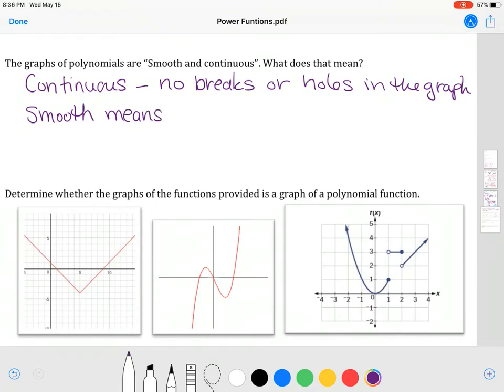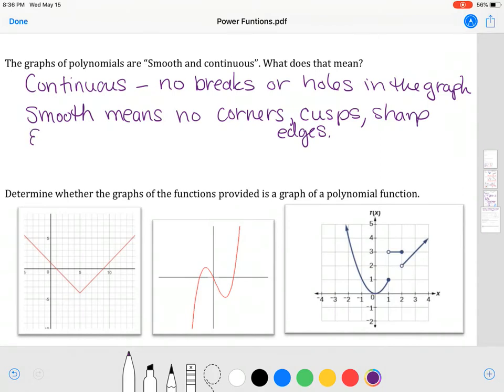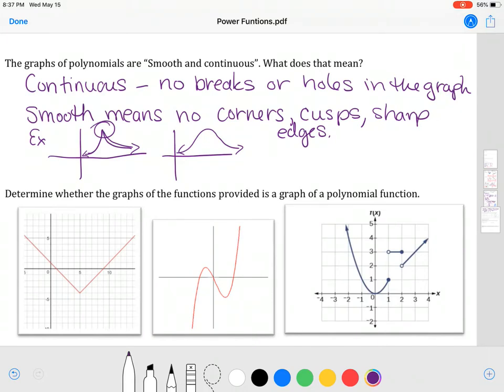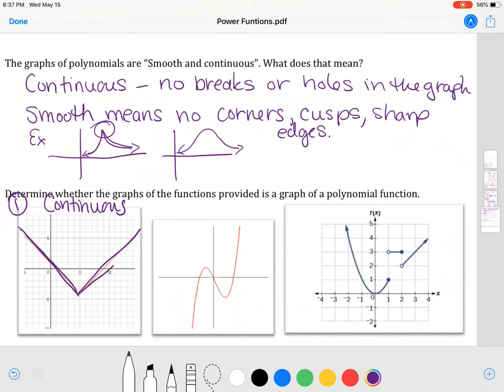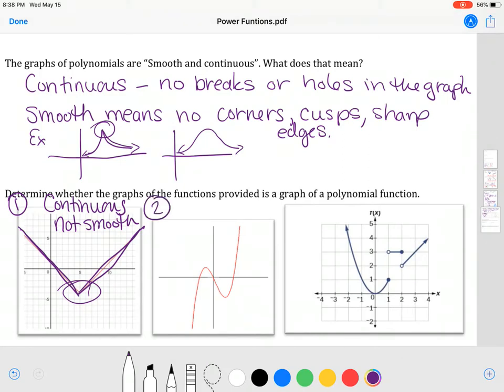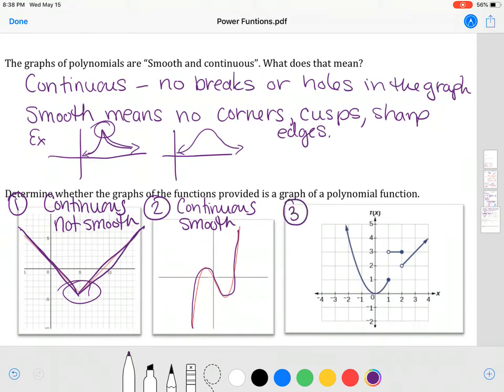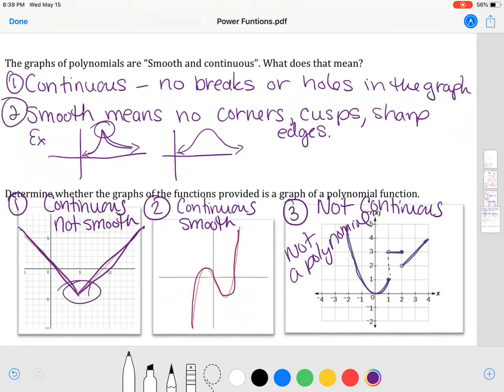Polynomials are Smooth and Continuous